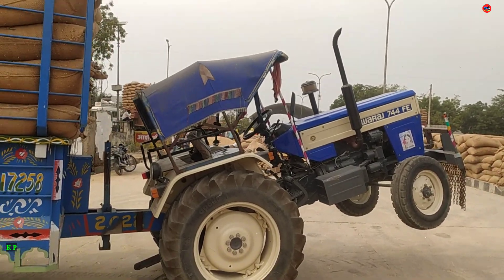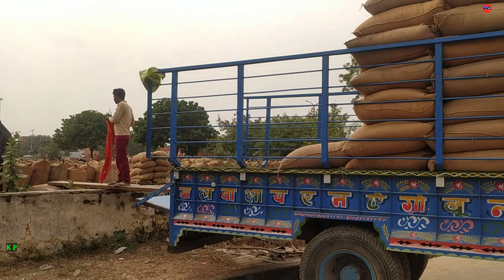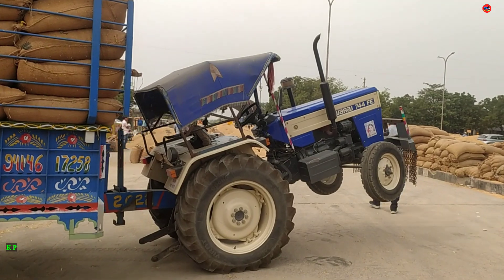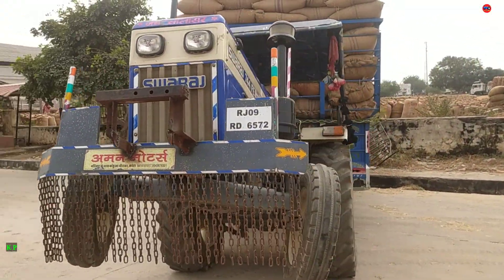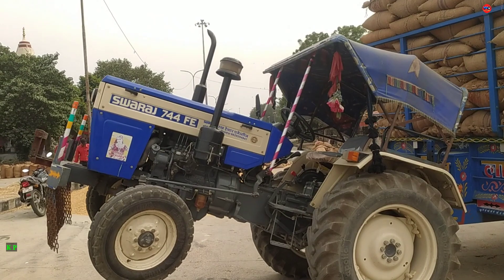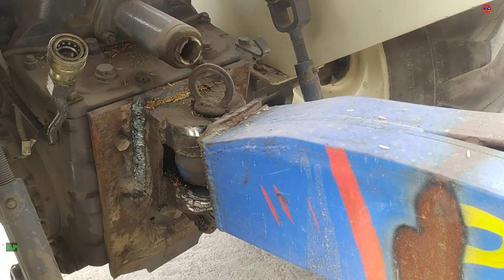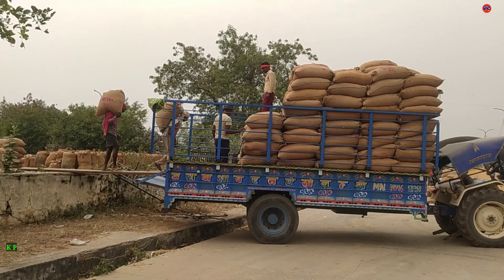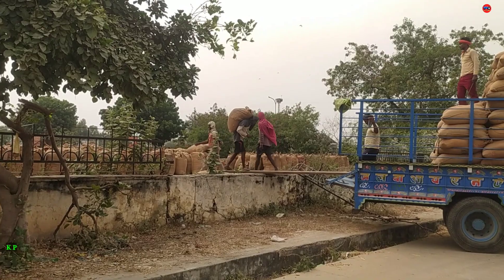300 बोरी लोड टैक्टर आगे से खड़ा हो गया | Swaraj 744 Fe Full loaded trolley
300 बोरी लोड टैक्टर आगे से खड़ा हो गया | Swaraj 744 Fe Full loaded trolley ||

other search 👇👇👇

744 fe swaraj tractor

bhupendra khatana